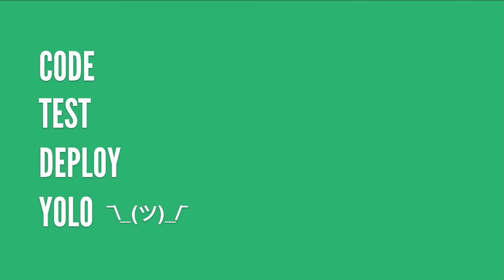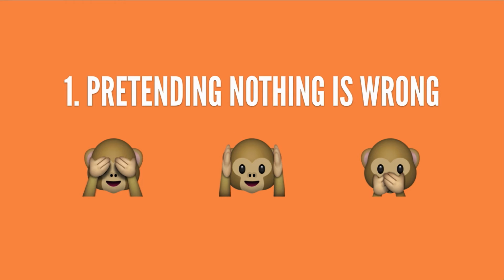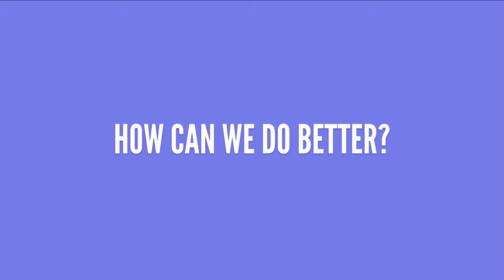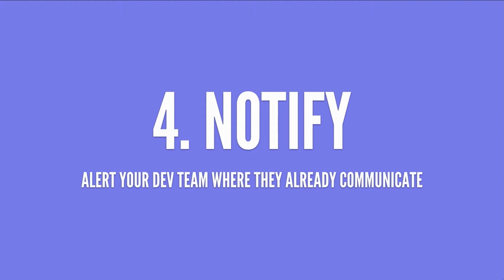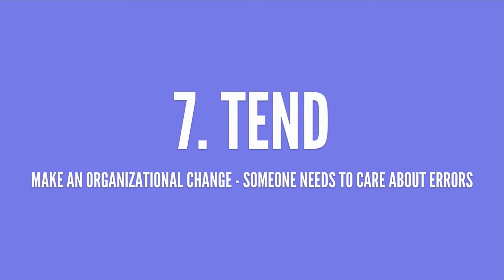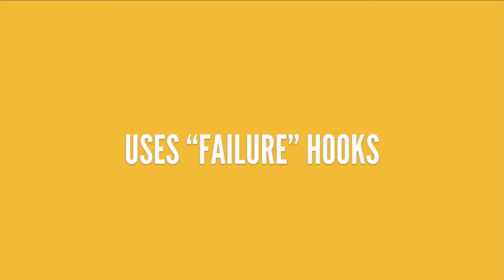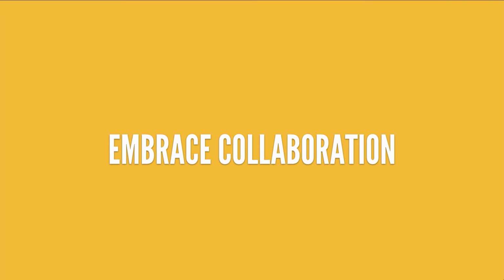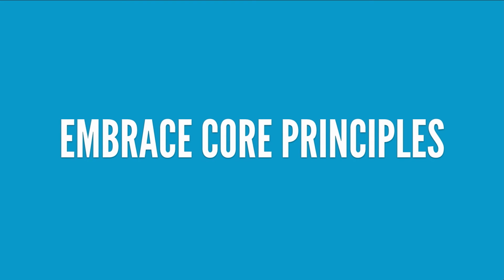Rethinking Production Monitoring - GitHub Universe 2015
In this session, James Smith from Bugsnag will help you rethink what it means to actively monitor your application in production so your team can ship fast with confidence. With the right tooling, workflow, and organizational structures in place, you don't have to sacrifice release times or stability. When things break, you'll be able to fix errors before they impact your users.

About GitHub Universe:
Great software is more than code. GitHub Universe serves as a showcase for how people work together to solve the hard problems of developing software.